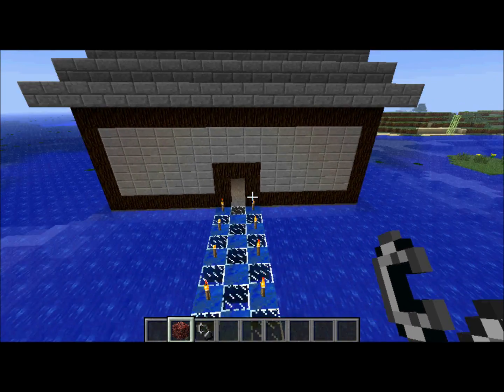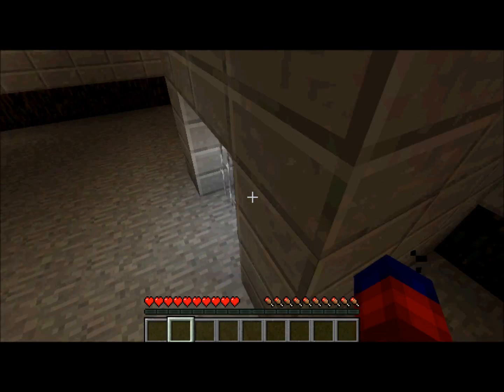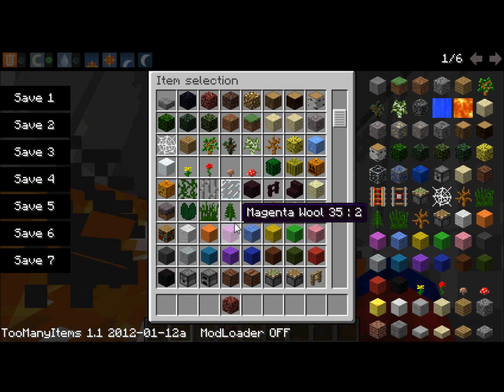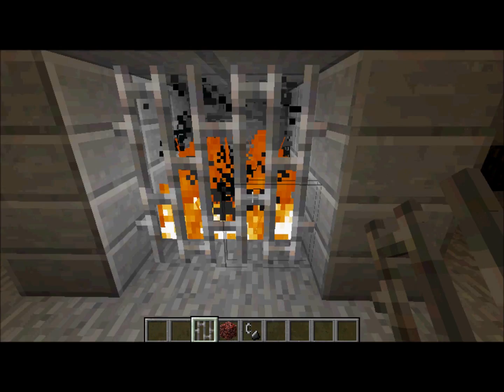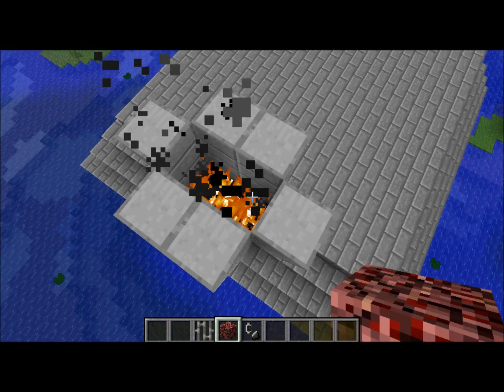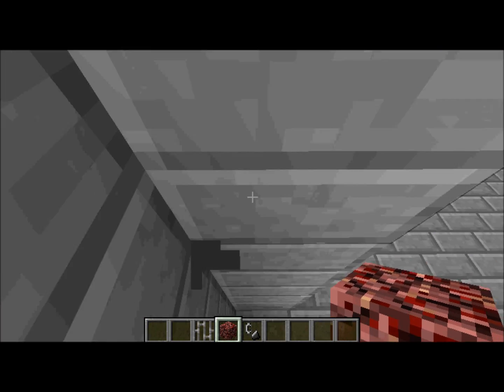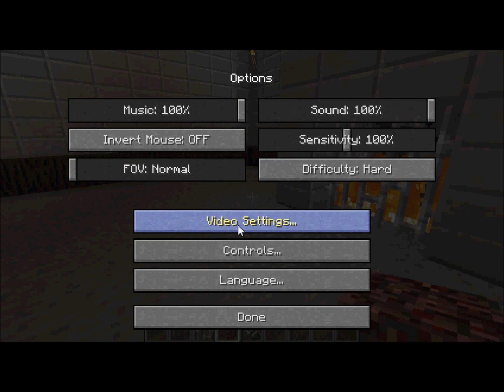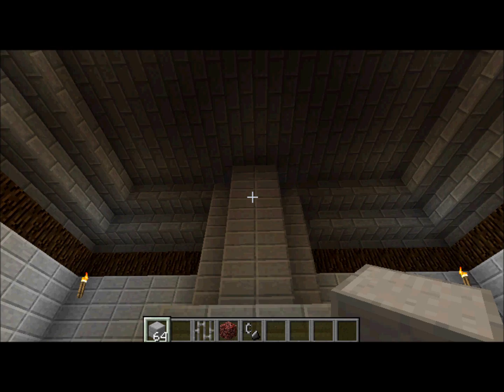Tips & Tricks with Mcjuiced01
Teaching you basic things basic times